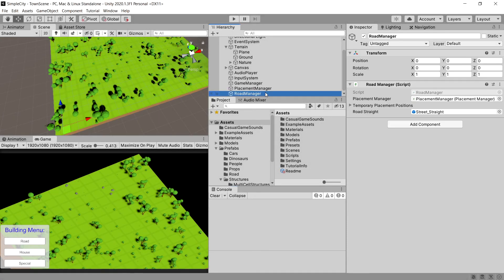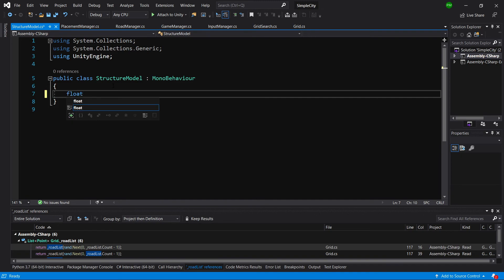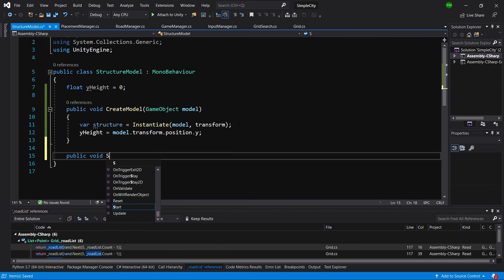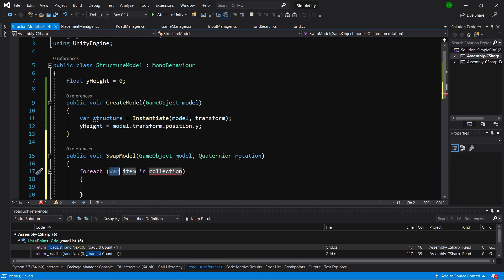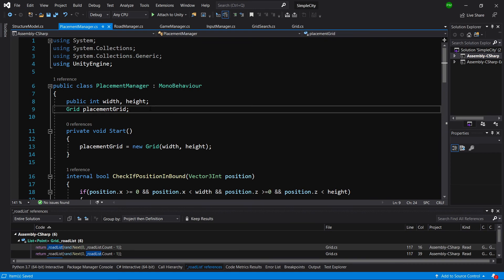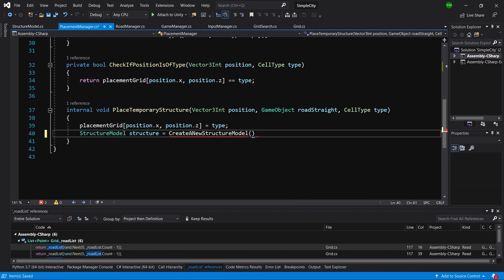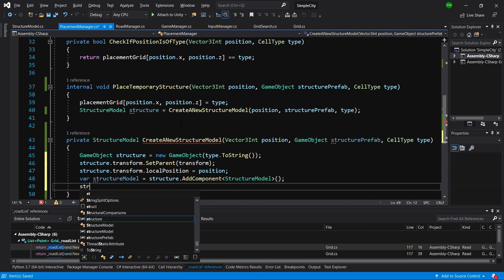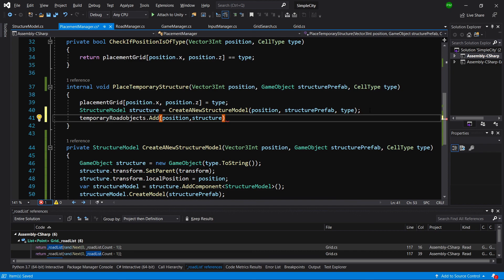Structure Model helper class - City Builder Unity tutorial P7